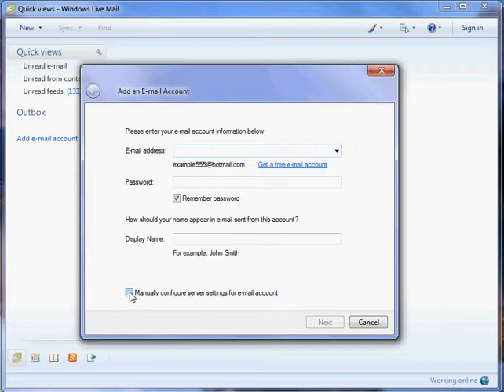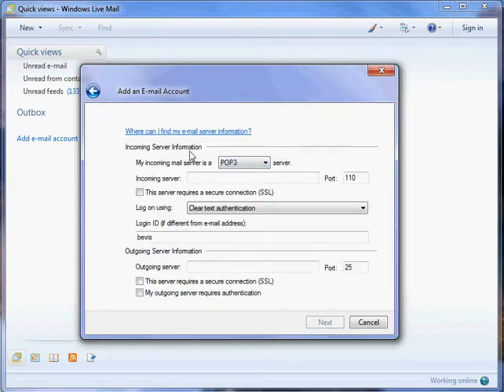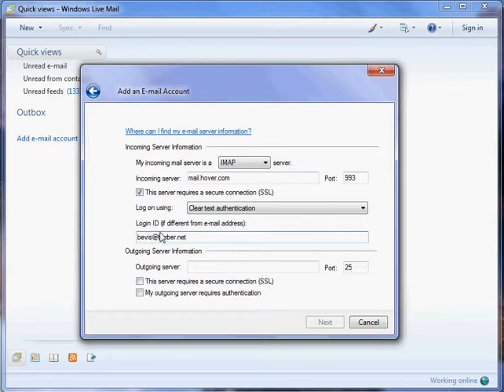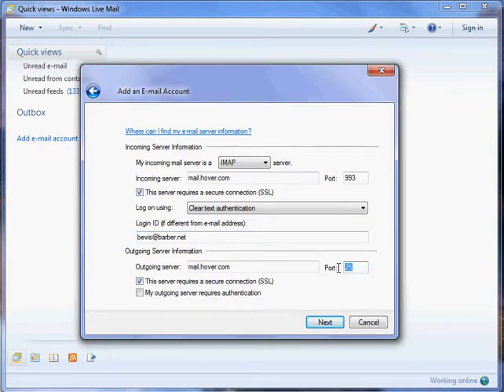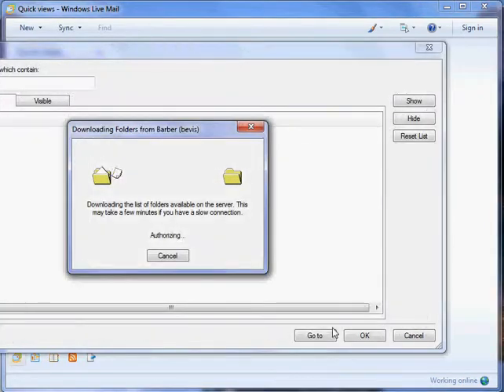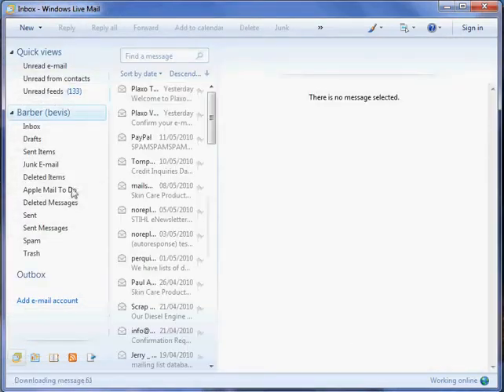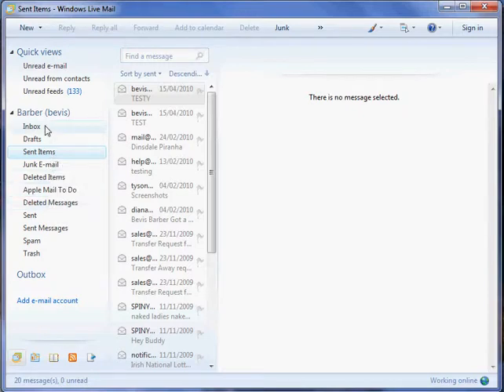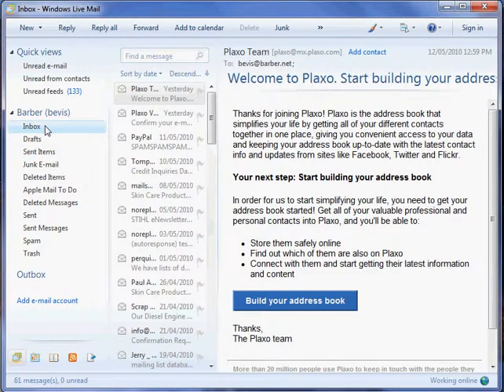setup windows live mail.avi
Configure Hover email in Windows Live Mail